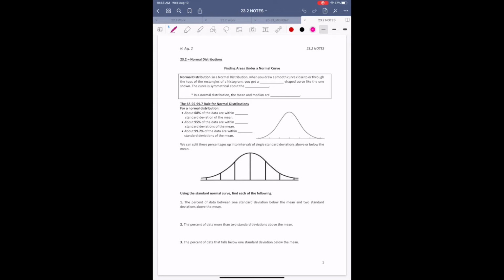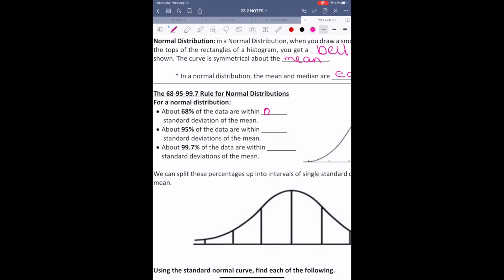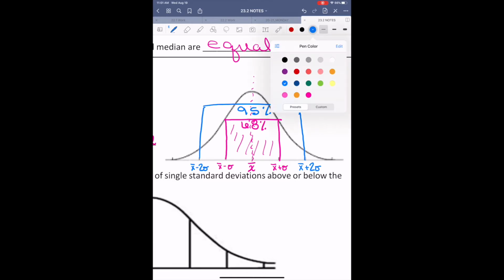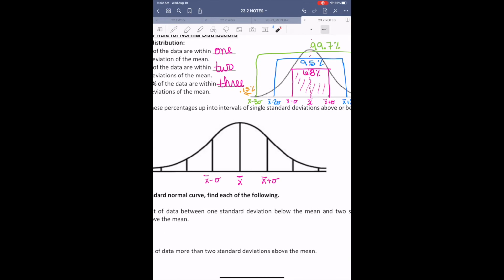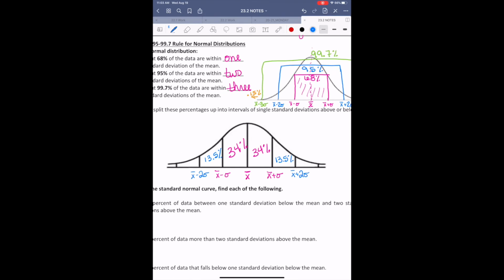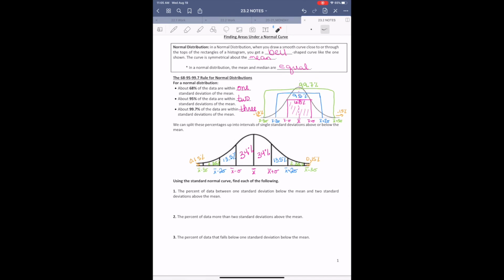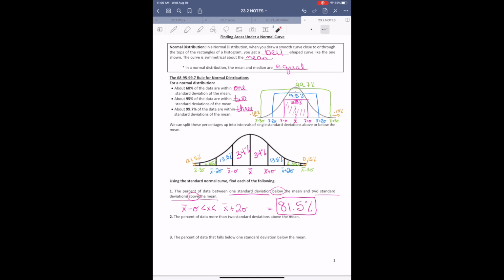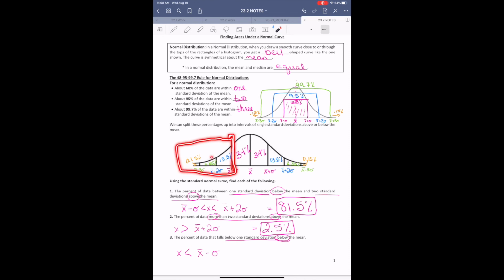23 2 Part 1